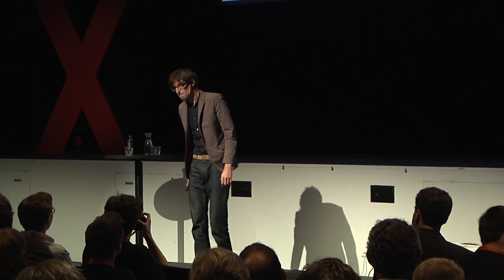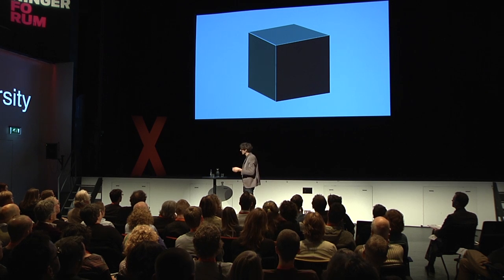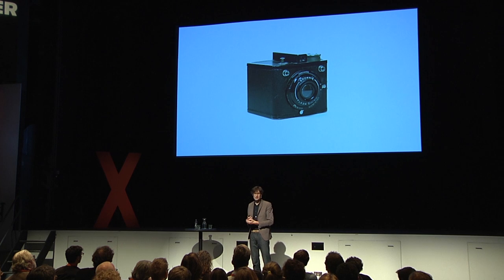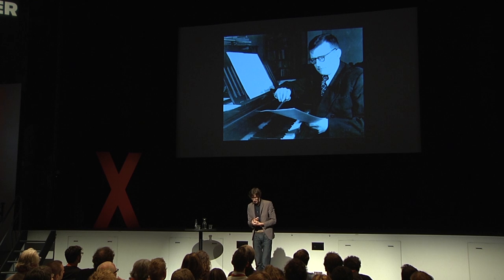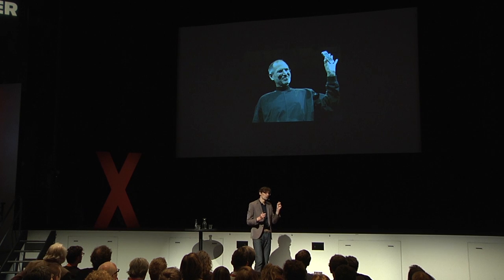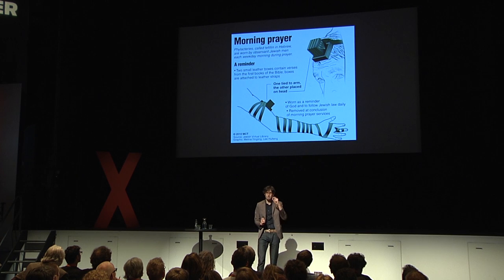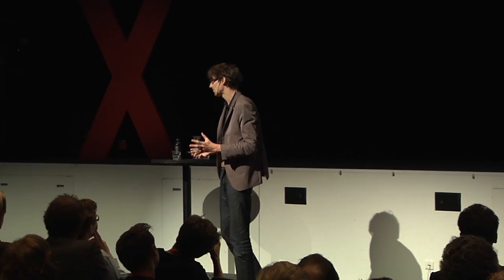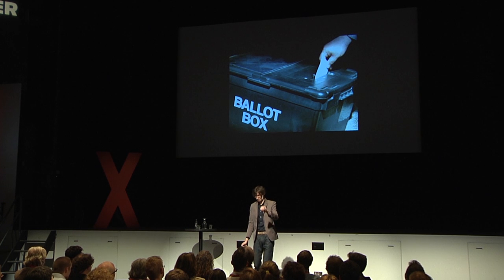Exploring the Black Box: Pawel Pokutycki at TEDxHanzeUniversity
Pawel is an interaction designer, thinker and lecturer at the Royal Academy of Art (KABK) in The Hague. In 2005 he initiated early activities of the RFID Lab, later called the AR+RFID Lab, an experimental interdisciplinary platform for research in application of Augmented Reality (AR) and Radio Frequency Identification (RFID) technologies in art and design. His recent educational projects focus on exploring relationships between new media theory and political/social/cultural studies by concept development and prototyping for interactive media.